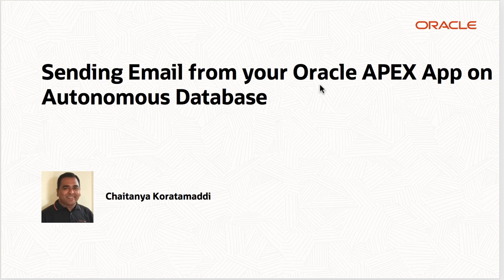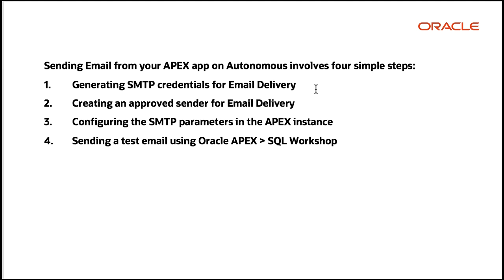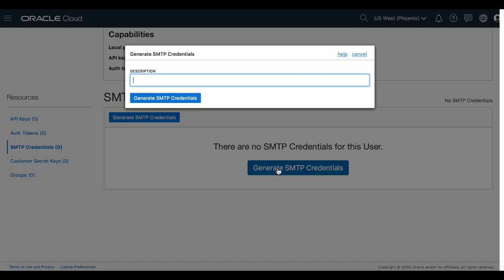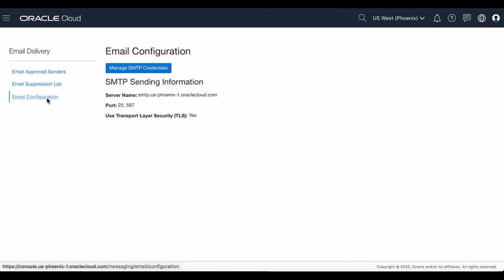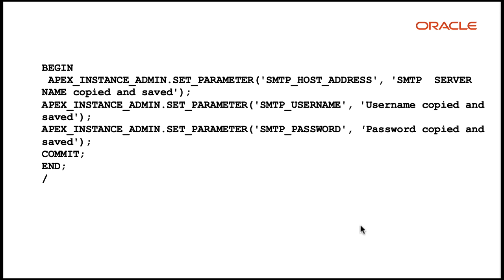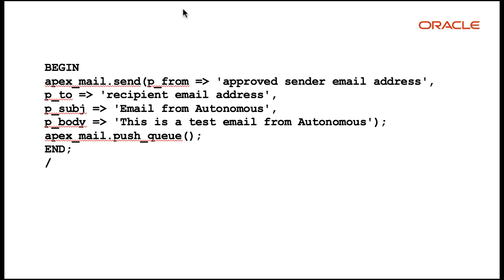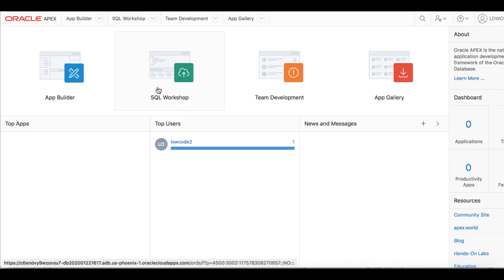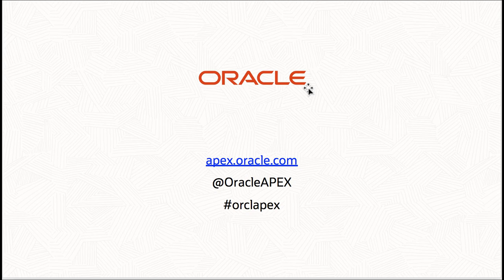Sending Email from your Oracle APEX App on Autonomous Database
You can use the APEX_MAIL package to send emails from your Oracle APEX applications deployed in Oracle Autonomous Database (ATP / ADW). This video shows how easy it is to send emails from your Oracle APEX applications on the Autonomous Database.
For the steps described in this video, see the blog post
For more information about sending email from Oracle APEX on Autonomous Database, see the Oracle Cloud documentation